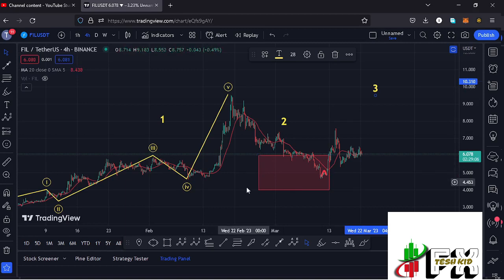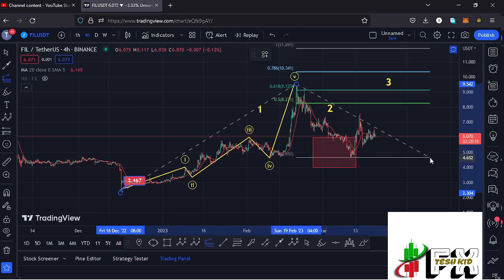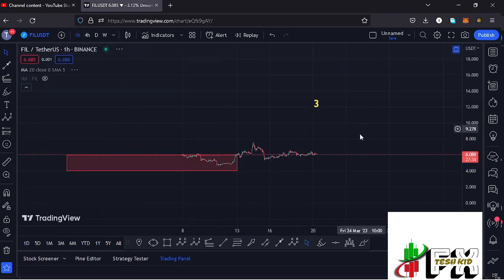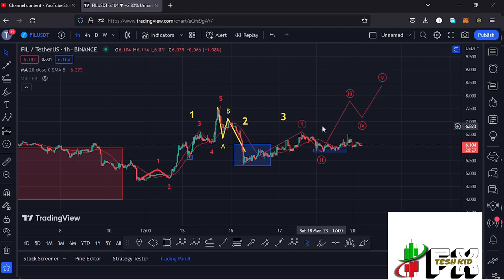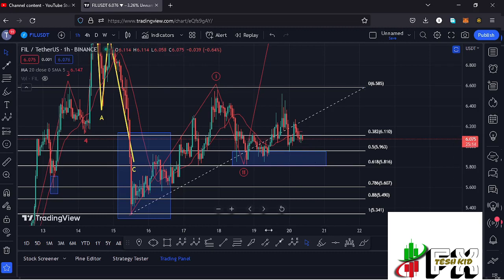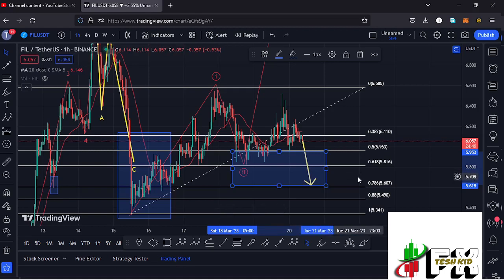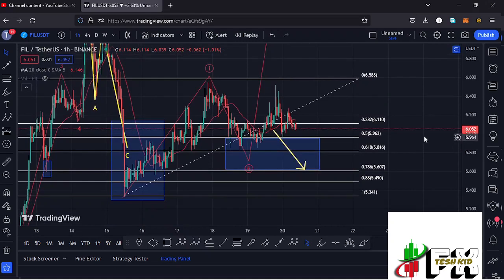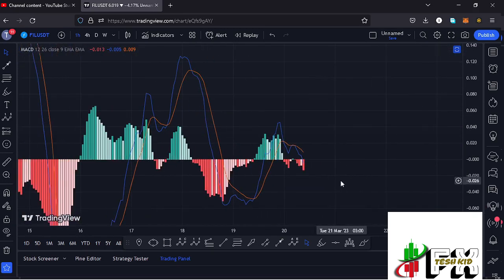🚨FILECOIN (FIL) BREAKDOWN PRICE PREDICTION [NEXT TARGETS]